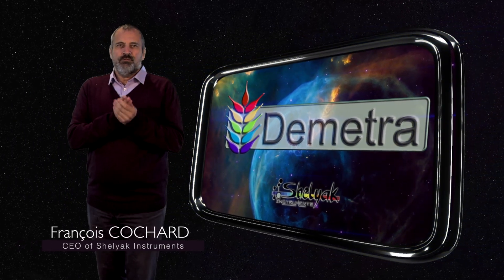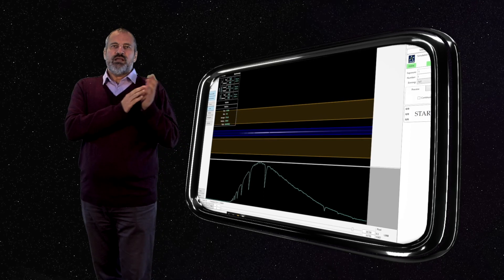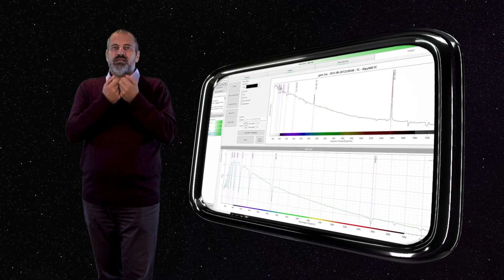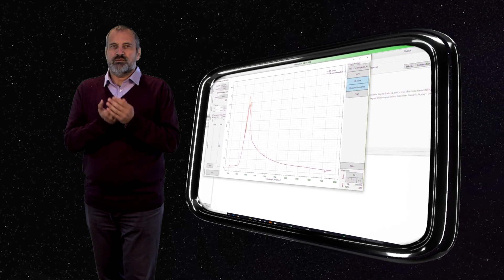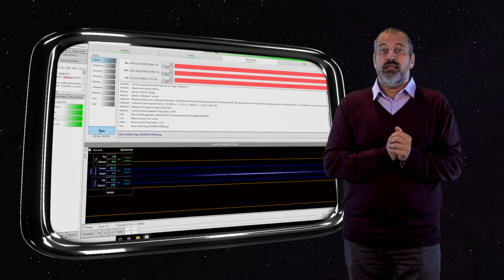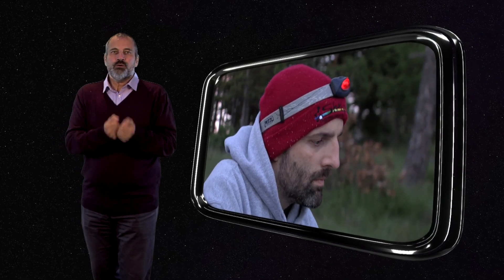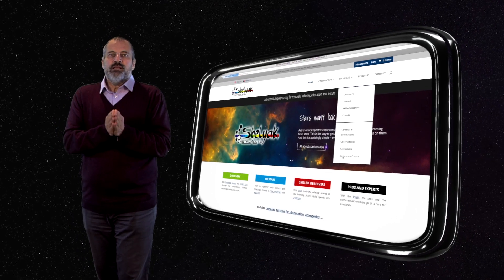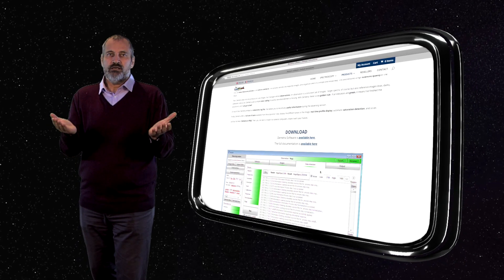Demetra teaser presentation in english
Video presentation of the free Demetra software for processing the spectra of the ALPY 600, LISA and eShel spectrographs from the Shelyak Instruments range.